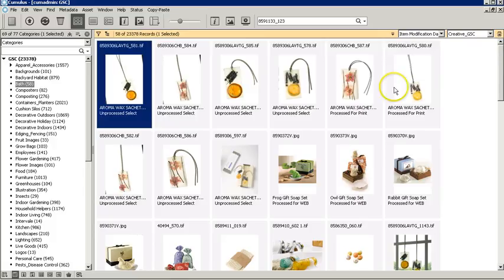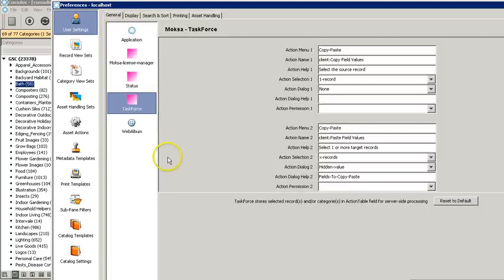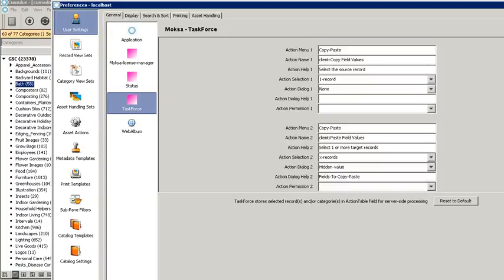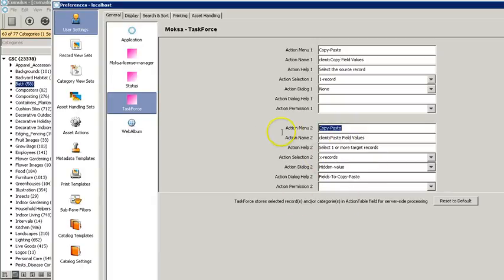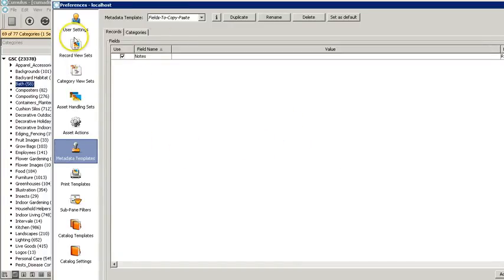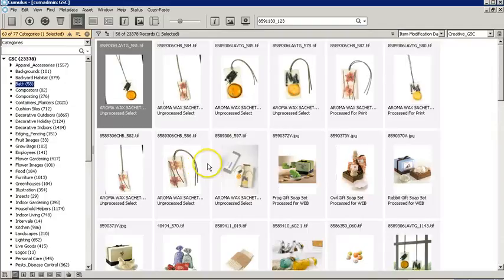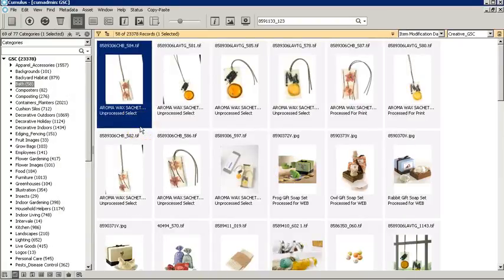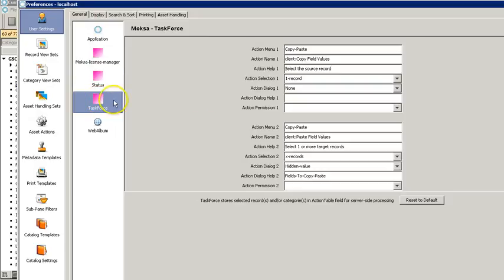Moksa TaskForce Copy Paste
Moksa TaskForce Copy Paste field values between records